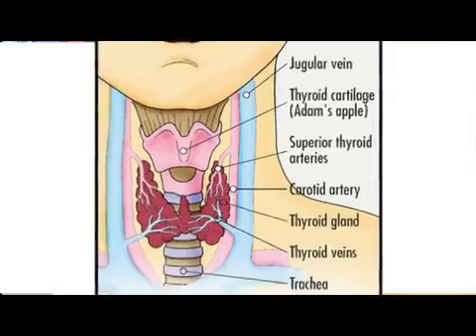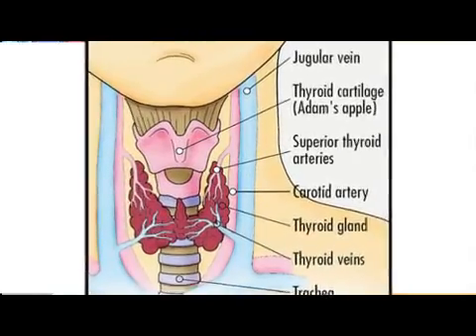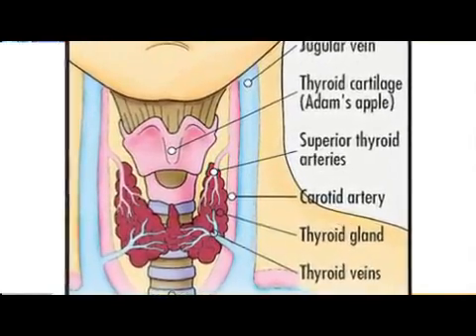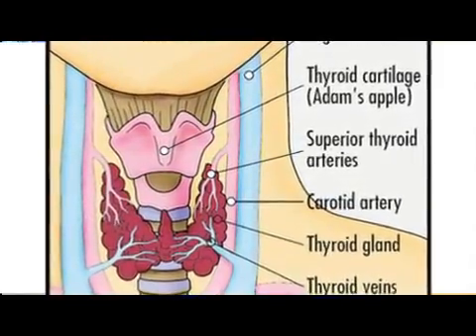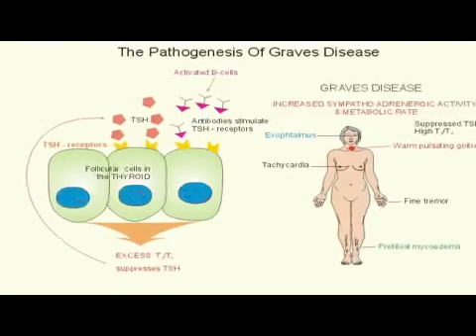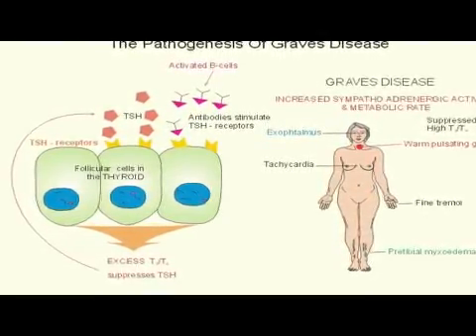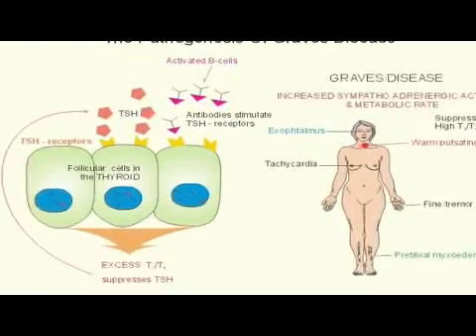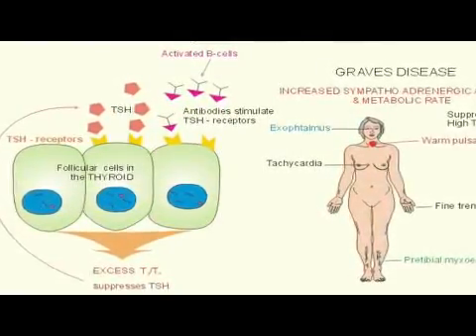Skin Symptoms of Thyroid Disease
Skin Symptoms of Thyroid Disease. Part of the series: Thyroid Disease. Skin symptoms that are associated with thyroid disease are usually a result of an under-active thyroid, and such symptoms are typically skin that tends to get dry and flaky, as well as various rashes. Discover how an overactive thyroid can created moist and oily skin with help from a physician in this free video on thyroid disease.